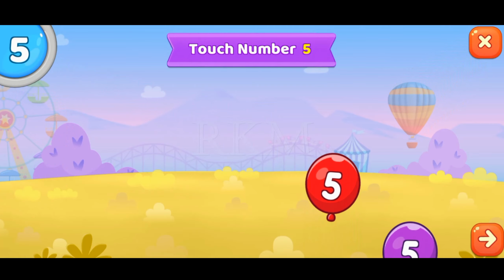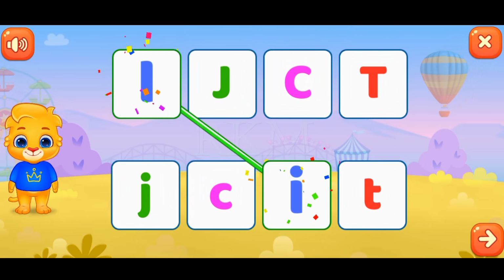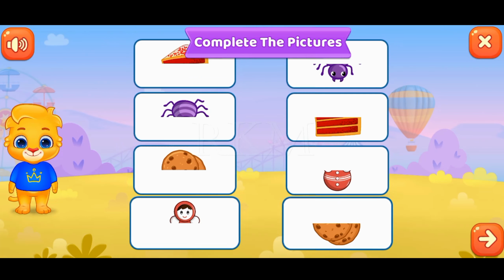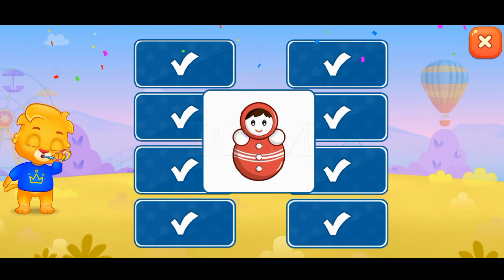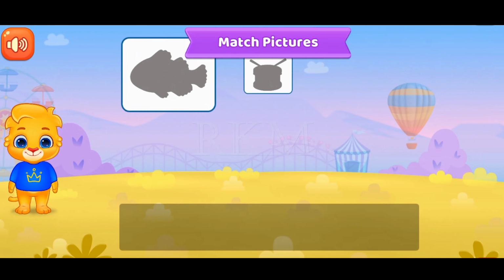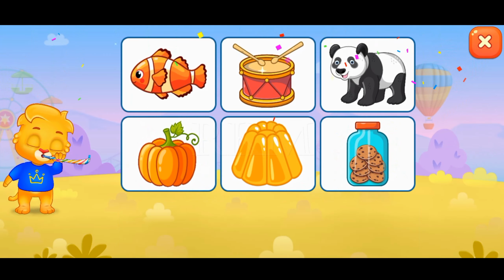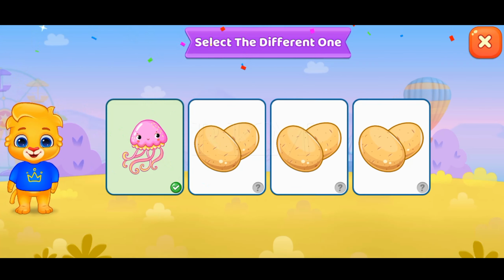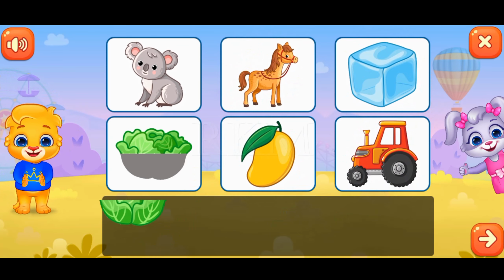Kids Games : For Toddlers 3-5 Game | RKM Gaming | 1Top Free In Educational | #13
This game is one of the best kids educational game.

Kids Games : For Toddlers 3-5 GAme,
 Kids Games : For Toddlers 3-5 Gaming Video,
 Kids Games : For Toddlers 3-5 Video Game,
 Kids Games : For Toddlers 3-5 Gameplay,
 Kids Educatiuonal Game,
 Kids Educatiuonal Gaming Video,
 Kids Educatiuonal Video Game,
 Kids Educatiuonal Gameplay,
 Educatiuonal Game,
 Educatiuonal Gaming Video,
 Educatiuonal Video Game,
 Educatiuonal Gameplay,
 Kids Game,
 Kids Gaming Video,
 Kids Video Game,
 Kids Gameplay